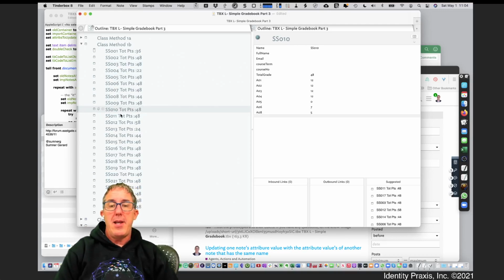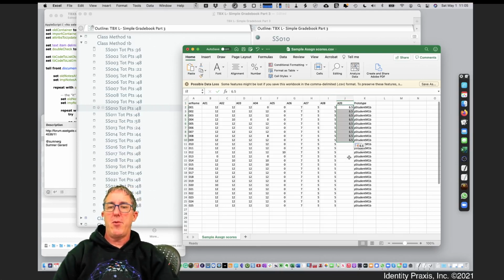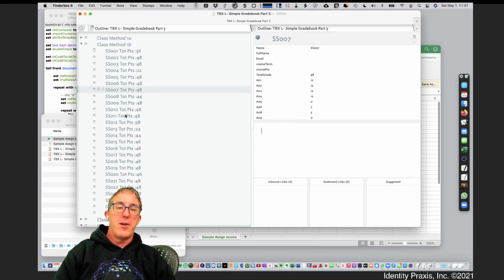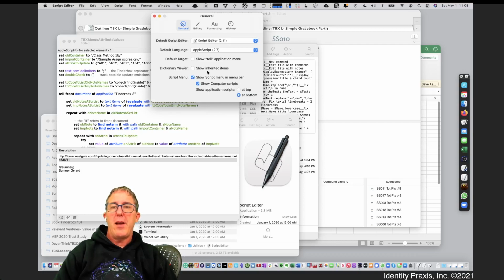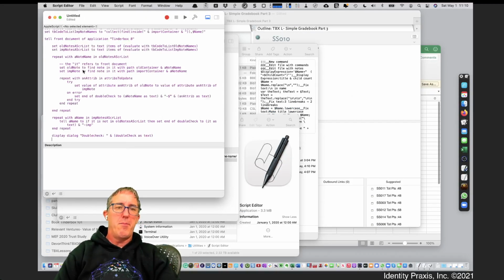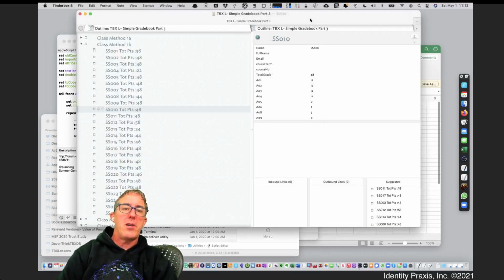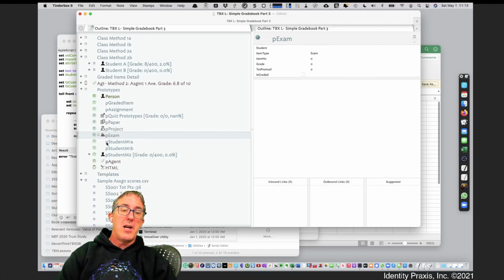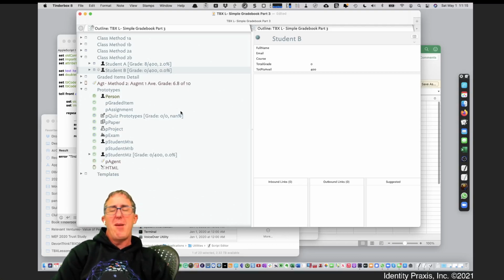Tinderbox Training - Simple Gradebook Part 3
In this Lesson, I built on Part 1 and Part 2 of the TBX Simple Gradebook project. I show you how to overwrite, aka update or merge, the values of the attributes from one set of notes with those of another set of notes that have the same name; this is performed by pulling in a CSV file and using an AppleScript developed by one of the Tinderbox community members. I also show how to create prototypes for individual assignments.

You’ll find a Tinderbox reference file for this video on the Tinderbox Forum